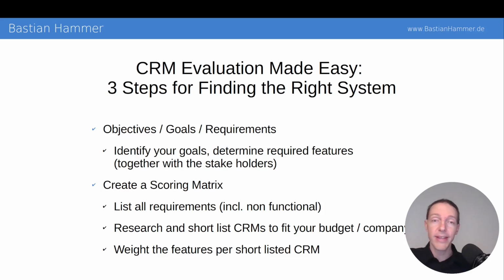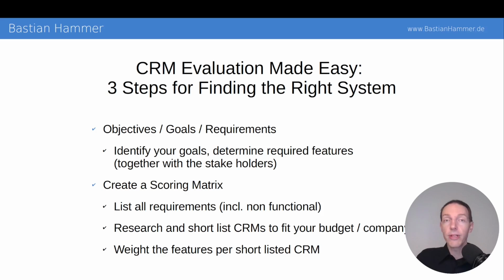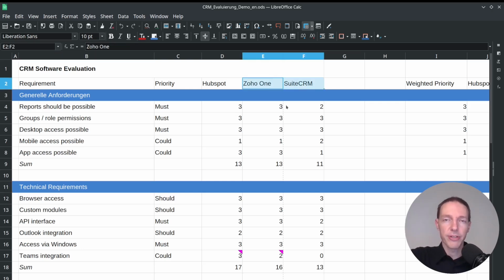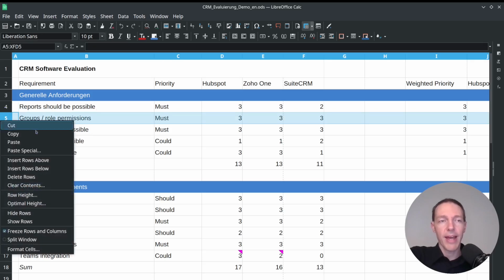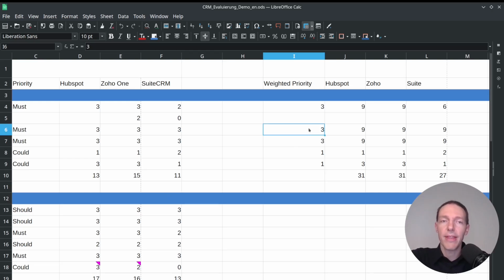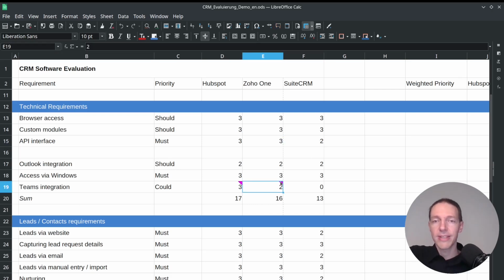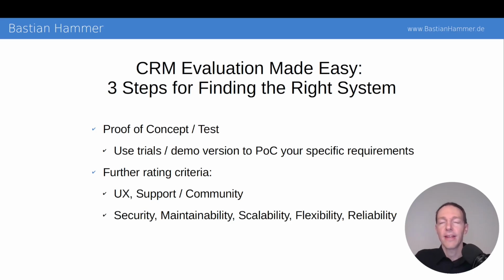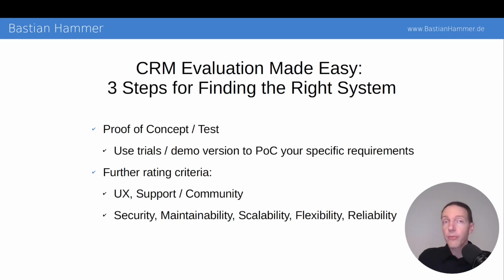CRM Evaluation Made Easy: 3 Steps for Finding the Right System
Feeling overwhelmed by CRM options? In this video, CRM expert Bastian Hammer simplifies the process with 3 easy steps to help you evaluate and choose the right CRM system for your business.

Bastian breaks down how to assess your business needs, compare different CRM features, and make a confident decision. This straightforward guide is perfect for anyone looking to streamline their CRM selection process.

💡 What You’ll Learn:

3 essential steps to evaluating CRMs
How to match CRM features to your business goals
Tips for making an informed CRM choice